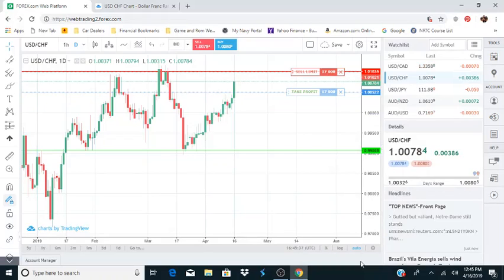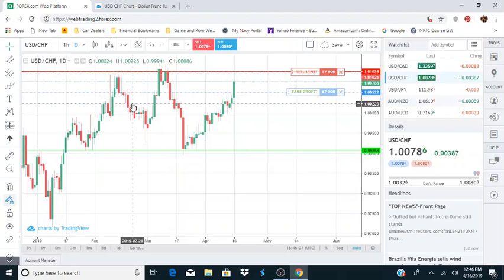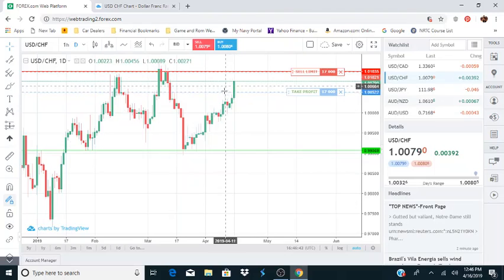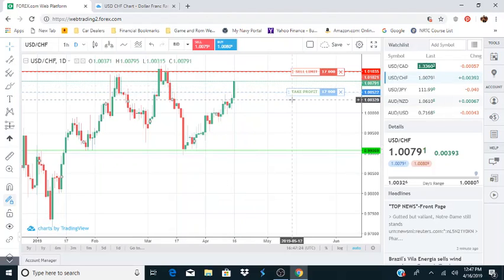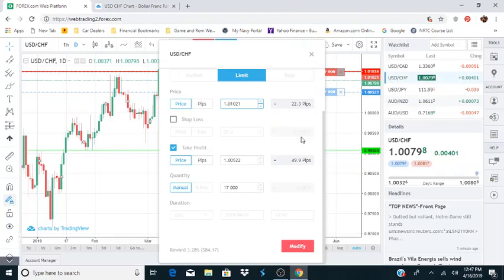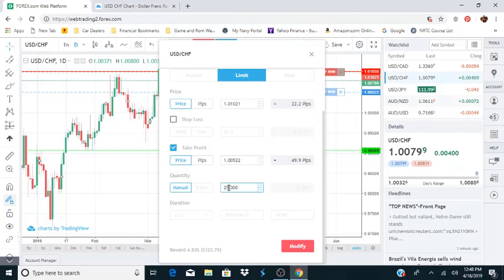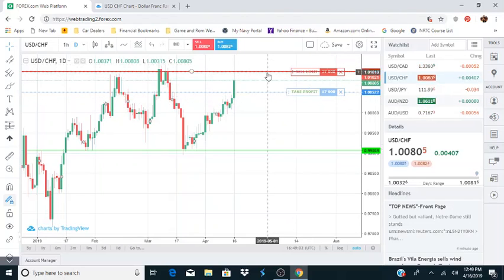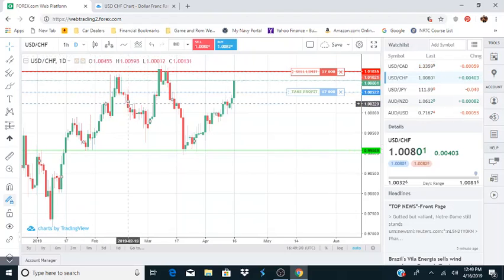Short the USDCHF currency pair 16APR19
USD/CHF currency pair is over it's Daily high and is possibly eyeing it's weekly high.  Look for the pair to descend from its daily or weekly high down to 0.99 range or lower.